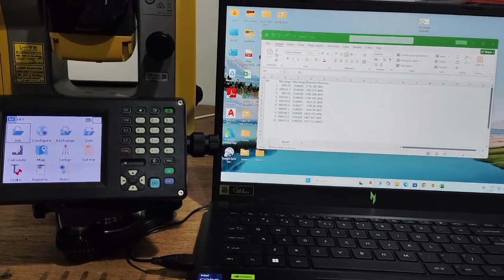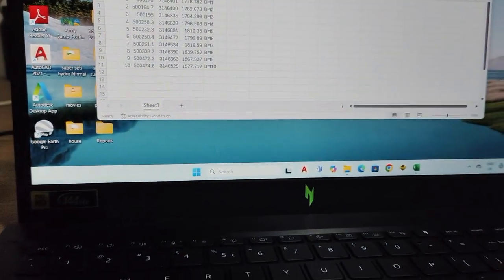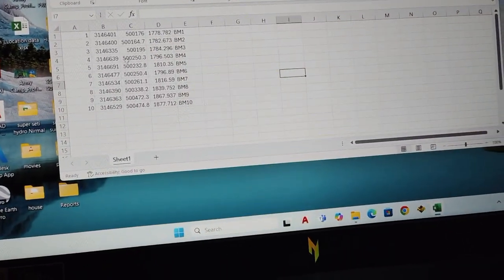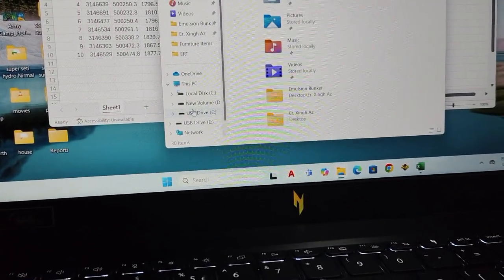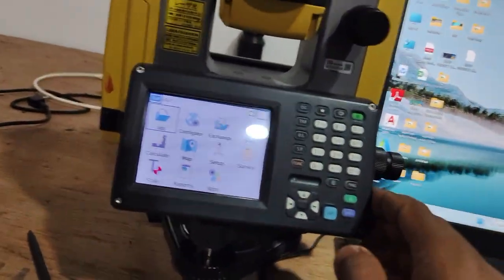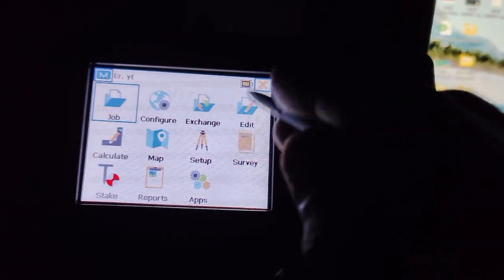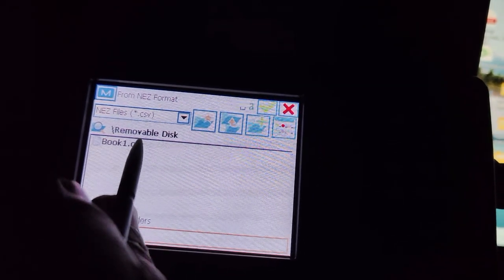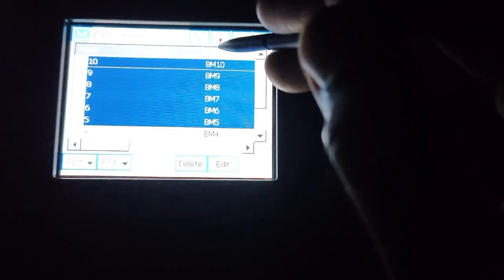Import Excel Data to Total Station TOPCON OS 201 Series Step by Step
In this video, I will explain how to import data from a PC (Excel sheet) into a TOPCON OS-200 Total Station in a new job, step by step.

This tutorial is very useful for surveyors, beginners, and civil engineering students who want to transfer point data accurately from Excel to a total station.

🔹 Step-by-Step Process Covered in This Video:

1.  How to prepare point data in Excel format

2. Required columns (Point No, Easting, Northing, Elevation, Remarks)

3. How to save Excel file in supported format

4. How to transfer data from PC to Total Station

5. How to import data into a new job in TOPCON OS-201

This method helps save time and reduces manual input errors during land surveying and field work.

👉 Watch till the end to understand the complete data import process.

Create a Job in Total Station | TOPCON OS-201 Series